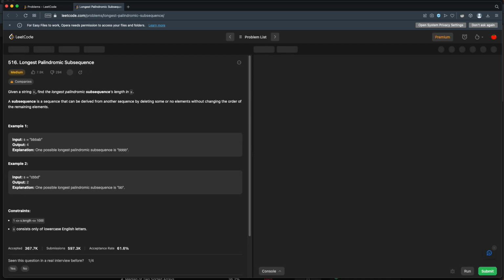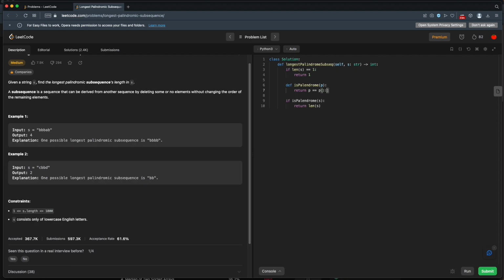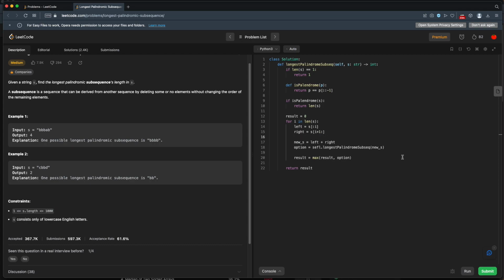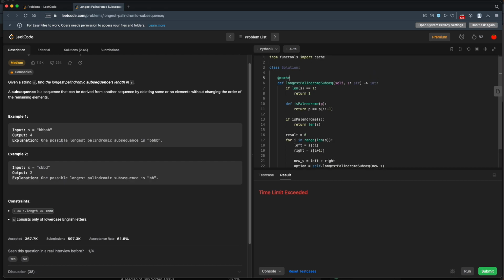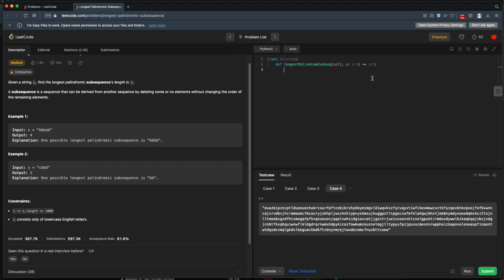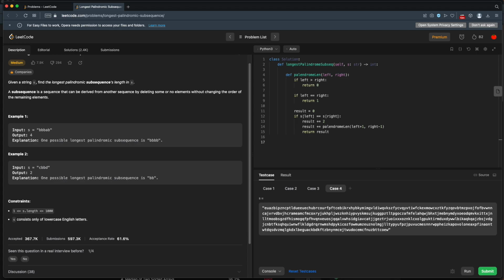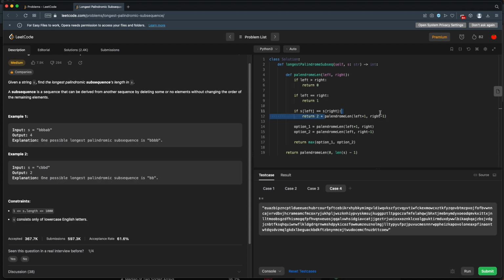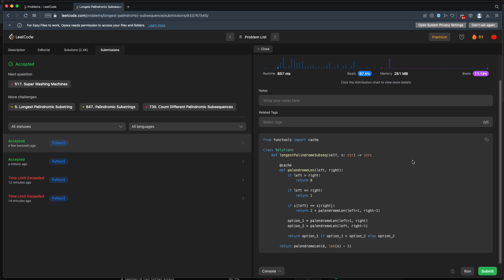Pomodoro Joe - LeetCode 516 - med - (Beats 97%!)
LeetCode - 516. Longest Palindromic Subsequence